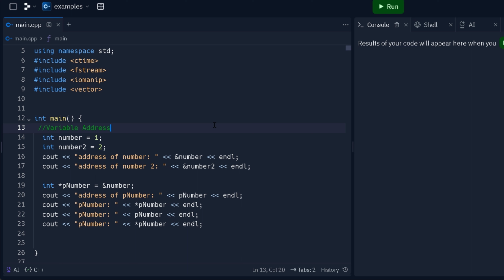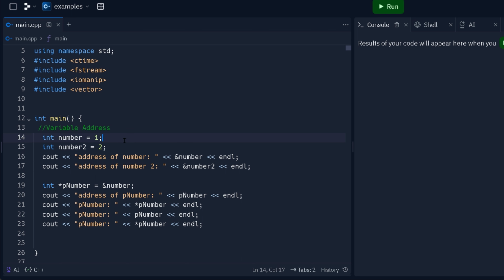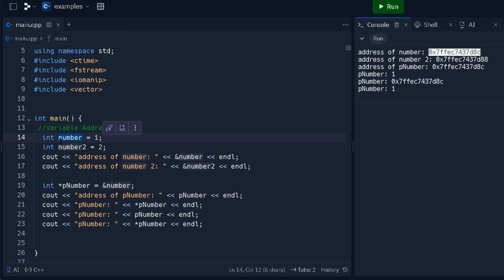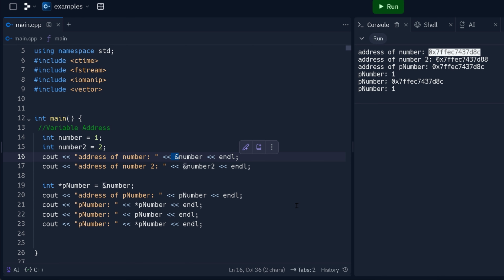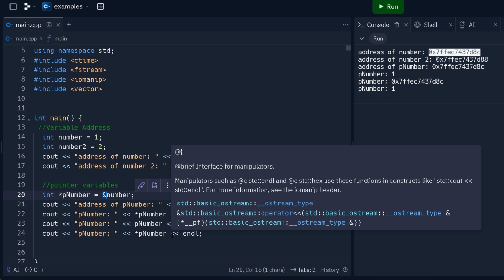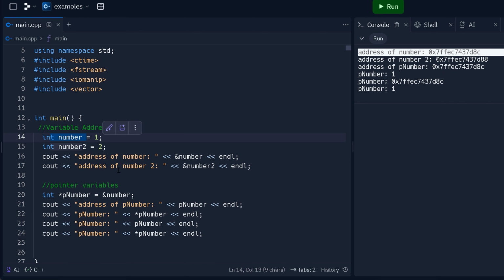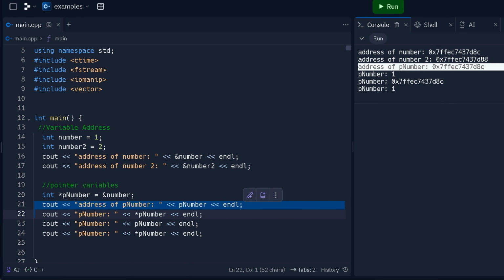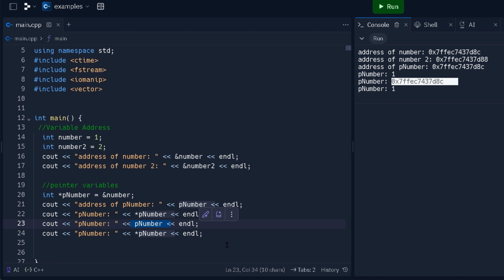variable addresses, pointer variables, & de-referencing / referencing in C++